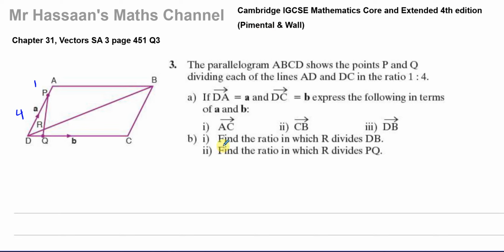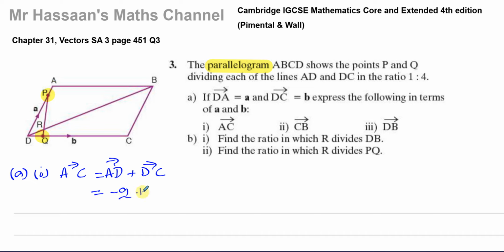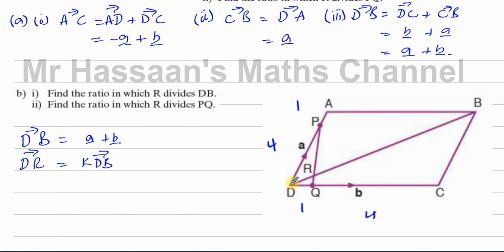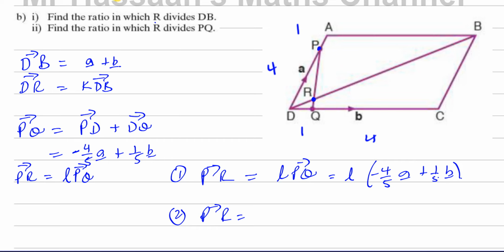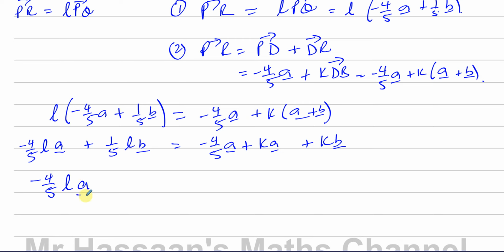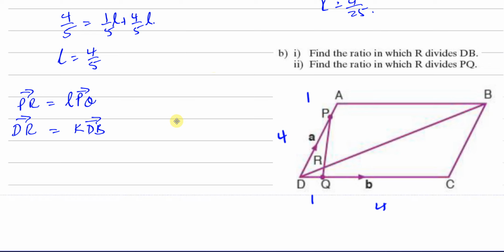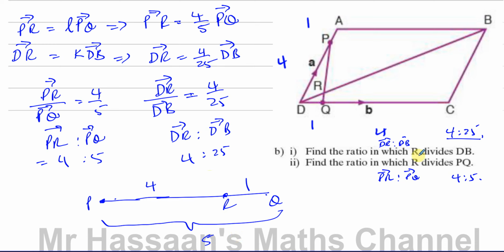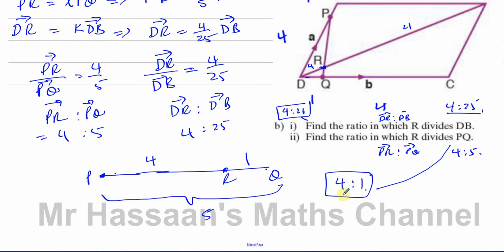IGCSE (Textbook- Pimental), Ch 31, Vectors, SA Ex3, Q3, p451 , Vectors